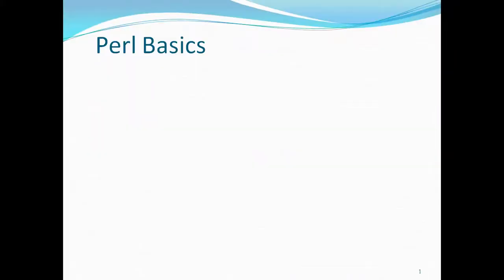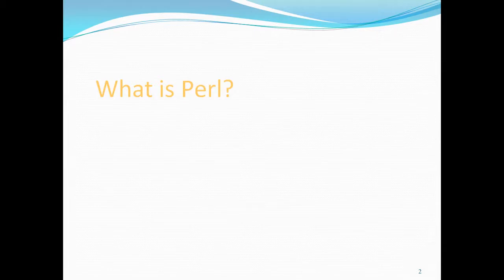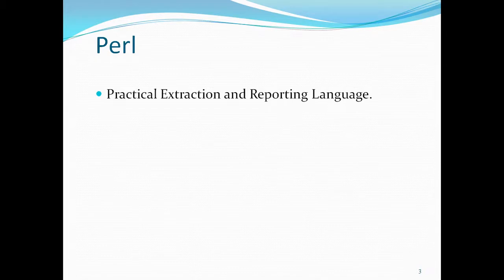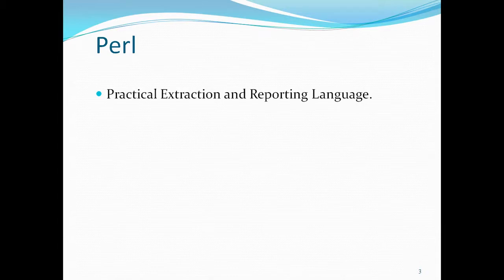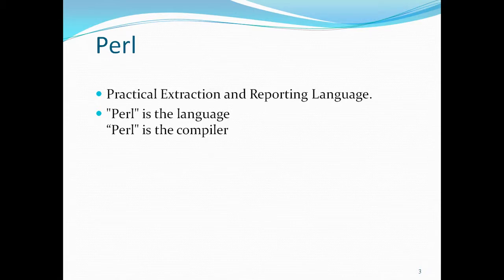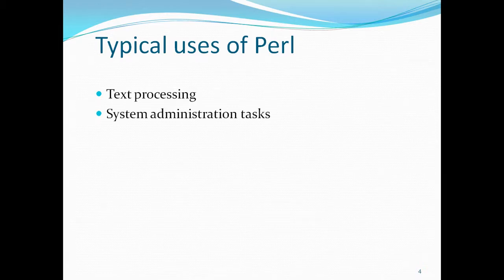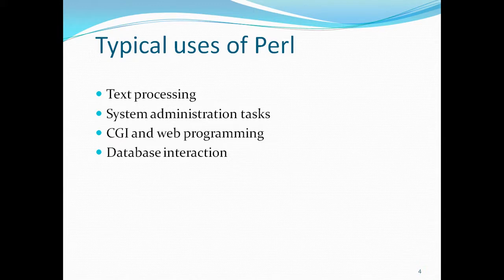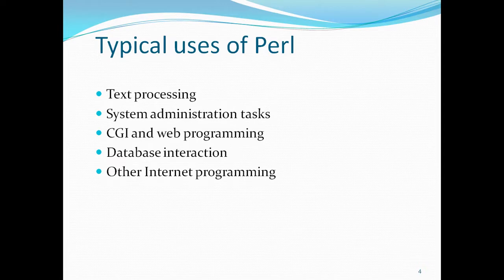Introduction to Perl - Perl Script Basics Tutorial - Part 1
Perl is a programming language developed by Larry Wall, especially designed for text processing. It stands for Practical Extraction and Report Language. It runs on a variety of platforms, such as Windows, Mac OS, and the various versions of UNIX.

Why to Learn Perl?
Perl is a stable, cross platform programming language.
It is used for mission critical projects in the public and private sectors.

 Introduction to Perl, Perl Script Basic Tutorial Part 1 , In this video you will learn about perl script ,what is perl scrit why we use perl script..etc